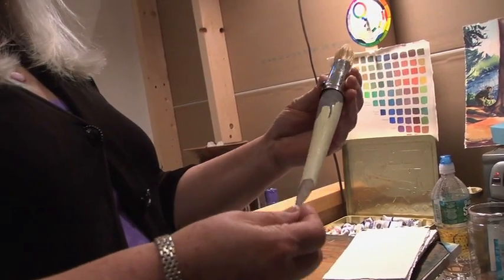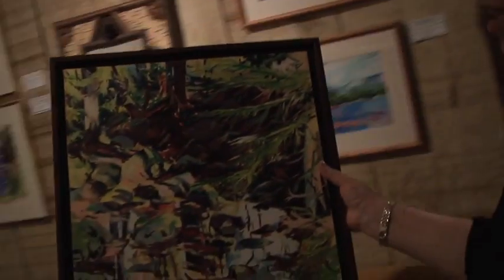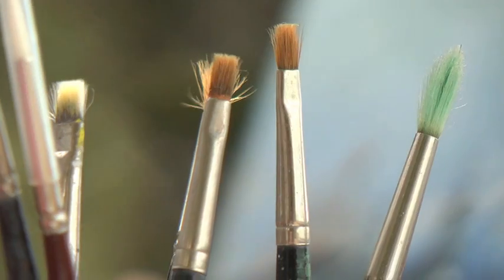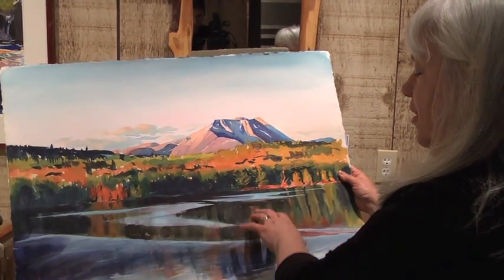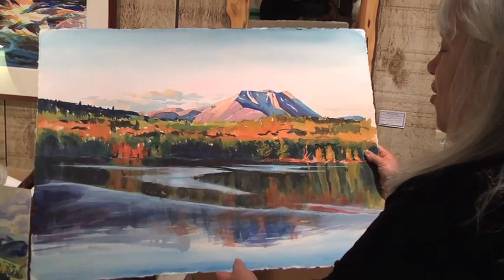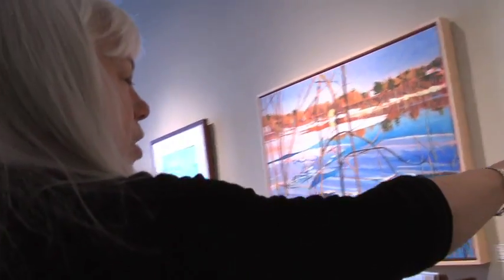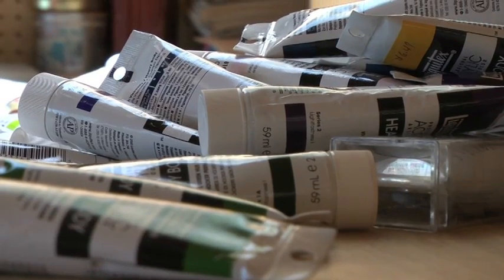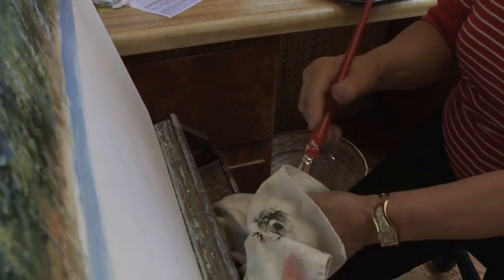"Brush Strokes, Art in Millinocket Maine"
This area the Katahdin region possess inspirational qualities for artists of all kinds. Meet two resident artists in this second series of New England Shorts. Special Thanks to Jean Mclean and Marsha Donahue for their time and support in helping in the creation of this piece.